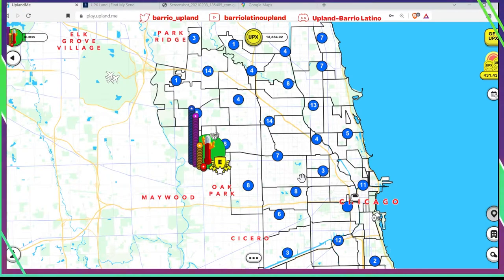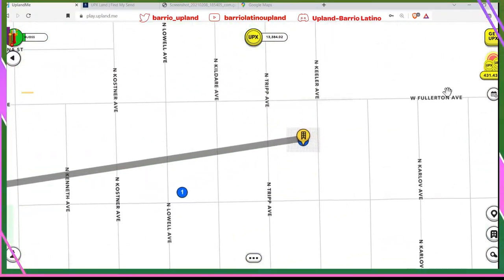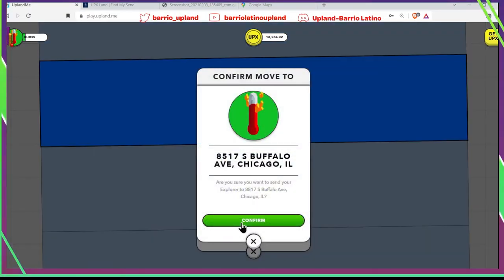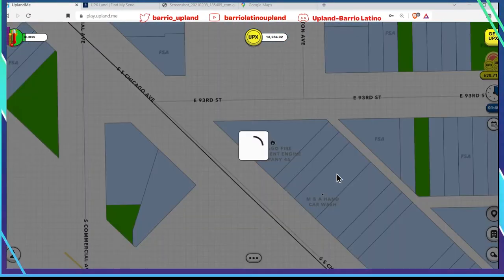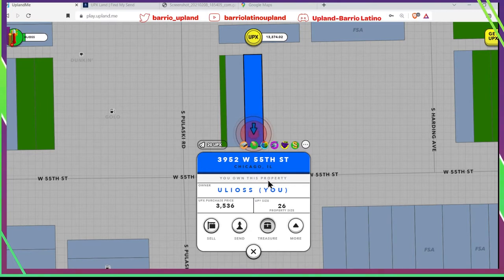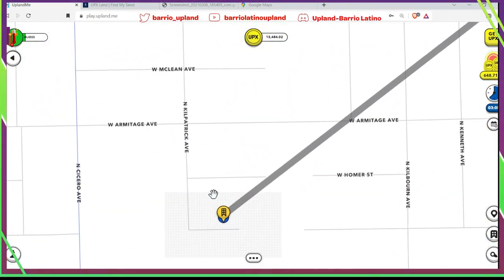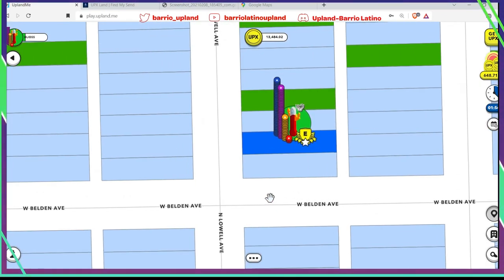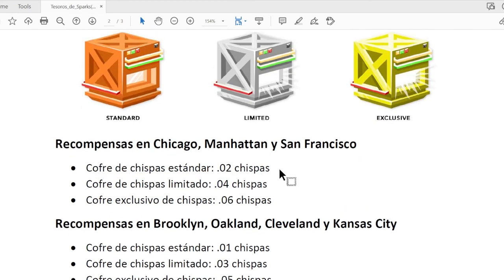Serie de tutoriales básicos sobre los tesoros. Septimo video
Continuamos con la serie de videos para los nuevos jugadores, donde les explico lo más básico de la búsqueda de tesoros.  Esta serie será de 8 videos, espero que al terminar la serie, todas sus dudas sobre los tesoros se aclaren. Gracias por acompañarme.

Si este video recibe mas de 50 likes, regalare 5 tarjetas de Upland.

Estoy regalando un NFT de mi Explorador a los primeros 1,000 miembros del canal. A continuación está el link para el para el NFT de mi explorador.

Únete al canal de Discord del Barrio Latino de Upland donde nos ayudamos con preguntas sobre el juego.

Aquí les dejo el link de los 6000 UPX para que empicen en el juego. Este link solo sirve para el mes de febrero.